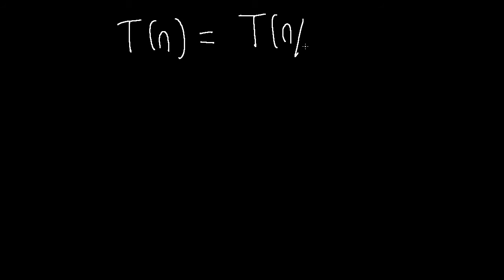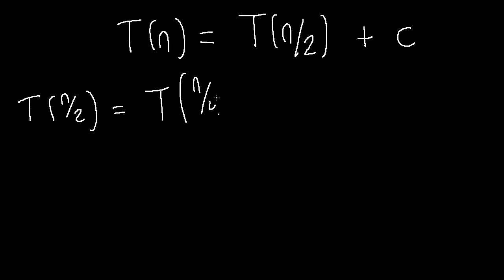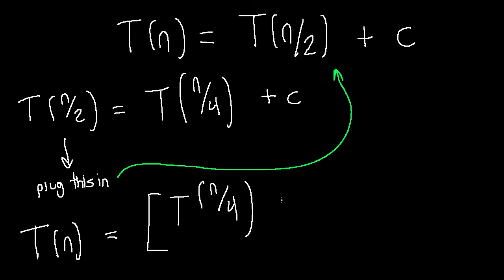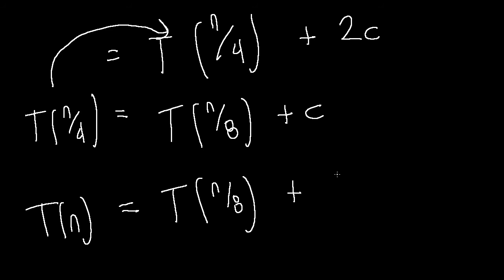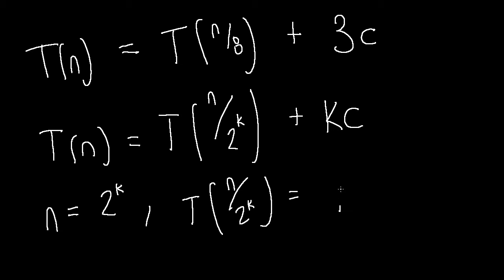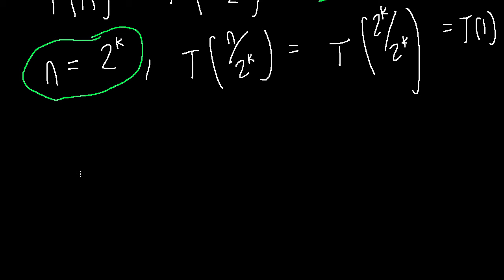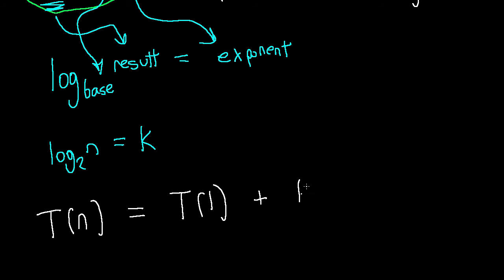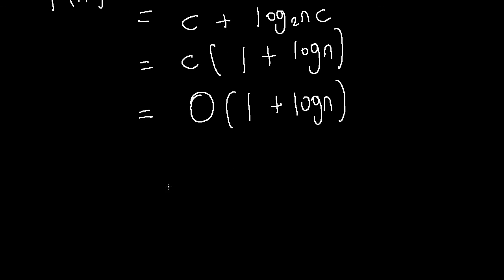Binary Search Recurrence and Big-O